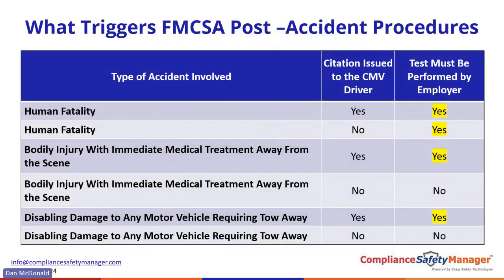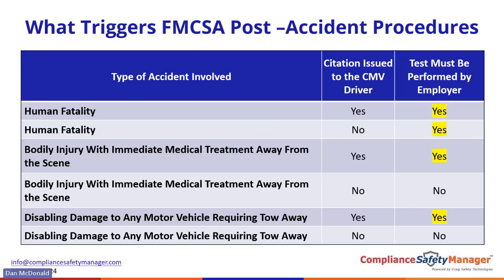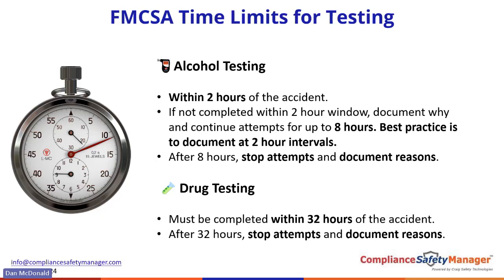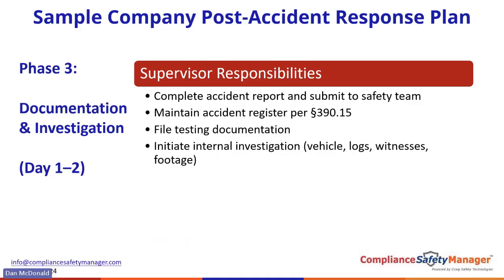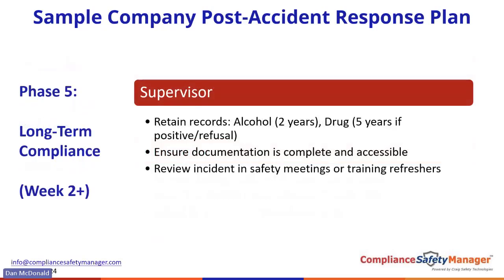When Accidents Happen Expert Insights on Employer FMCSA Post Accident Responsibilities 20250829 1759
When a workplace accident involves a commercial motor vehicle, employers must act swiftly and in full compliance with Department of Transportation (DOT) regulations. But what exactly are your responsibilities—and how can you ensure you're meeting them?

Join us for this essential webinar where we break down the critical steps employers must take following a DOT-reportable accident. From post-accident drug and alcohol testing to documentation, reporting, and internal investigations, we’ll guide you through the maze of federal requirements and best practices.

Key topics will include:

-What qualifies as a DOT-reportable accident
-Employer responsibilities immediately following an incident
-Post-accident drug and alcohol testing requirements
-Recordkeeping and reporting obligations
-Common compliance pitfalls and how to avoid them
-Best practices for internal policies and training

Whether you're a safety manager, HR professional, or business owner, this session will equip you with the knowledge and tools to respond confidently and compliantly when accidents happen.